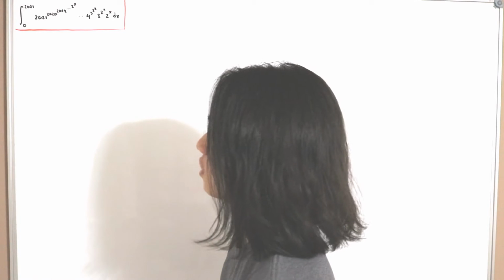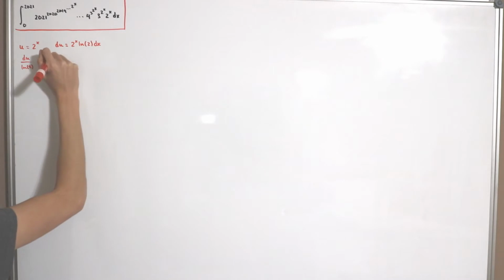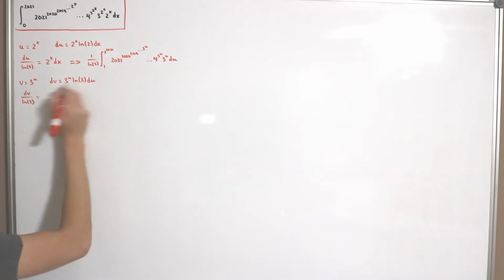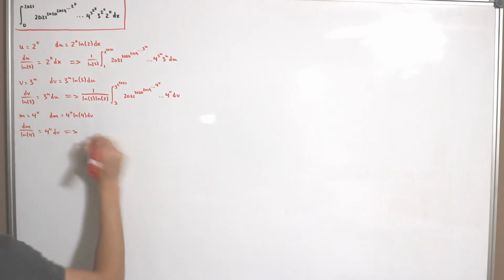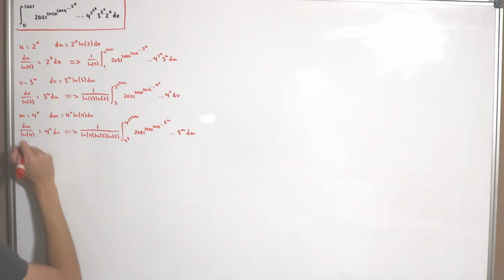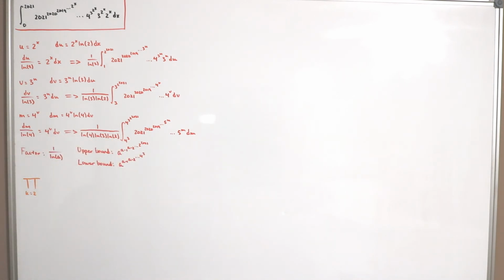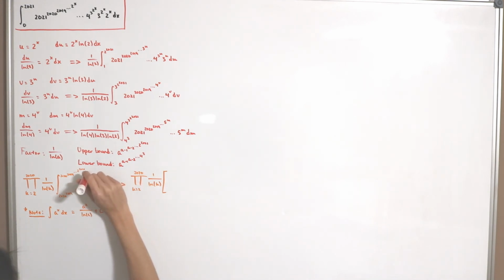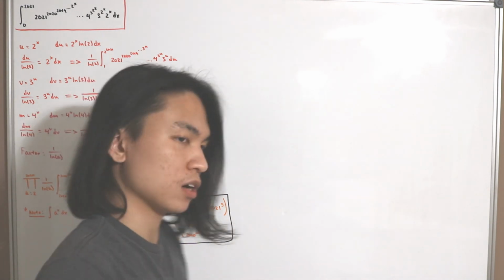An integral with nested exponents